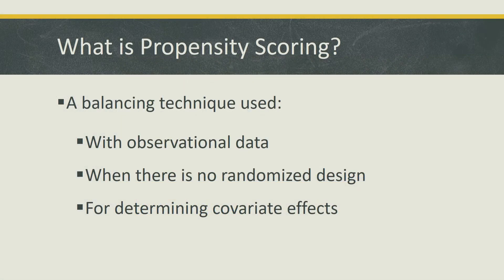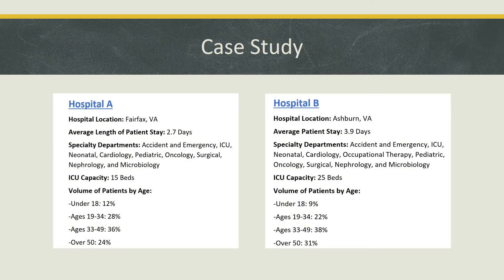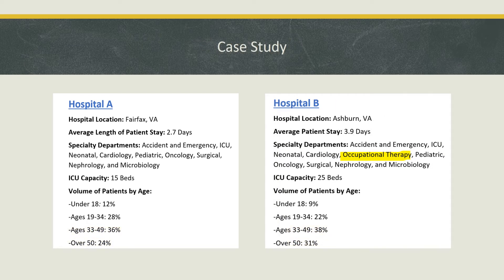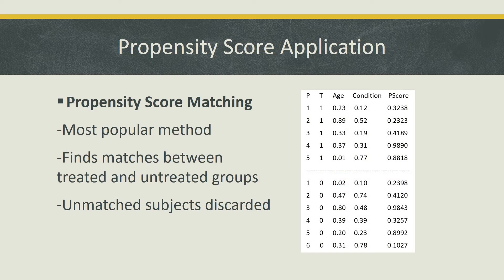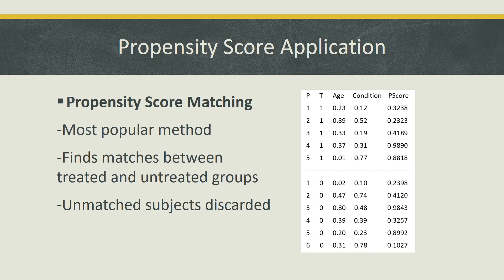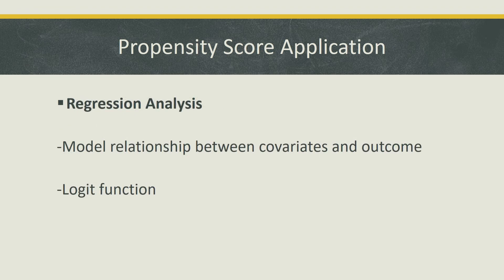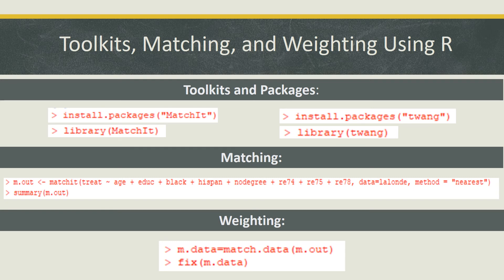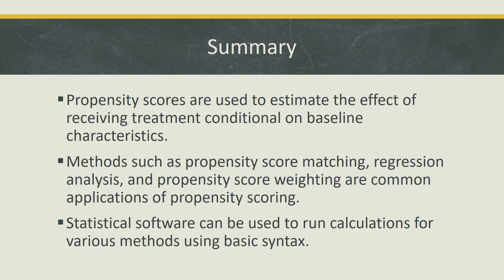Introduction to Propensity Scoring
A basic introduction to propensity scoring and its applications.